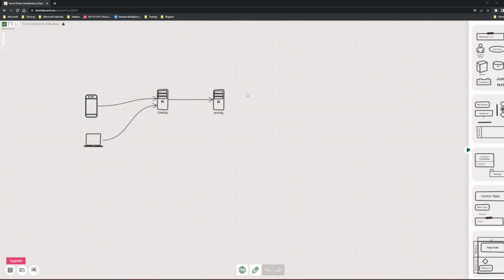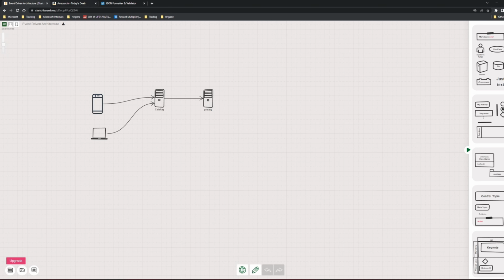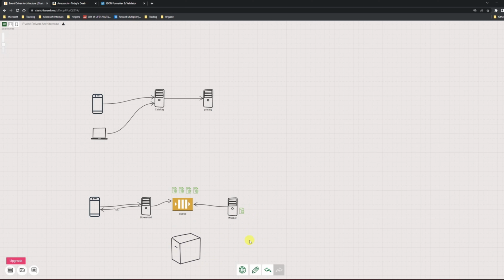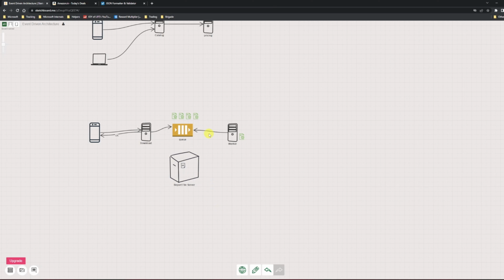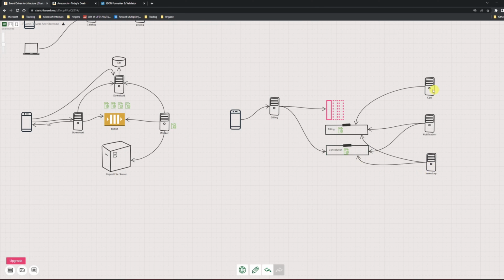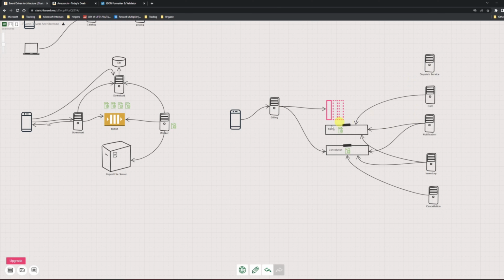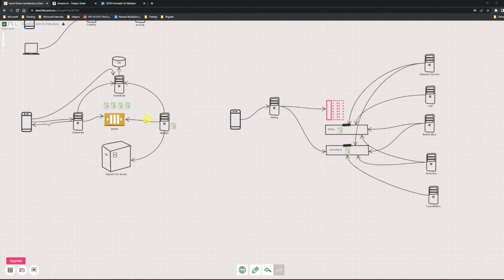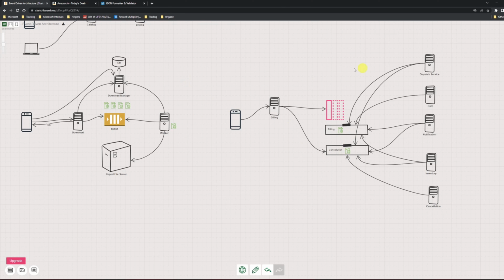EP12: Synchronous vs. asynchronous micro-services communication patterns | Event Driven Architecture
Highlights of this episodes:
- Synchronous messaging
- Asynchronous messaging
- Hybrid messaging